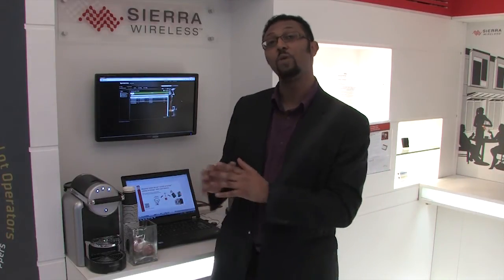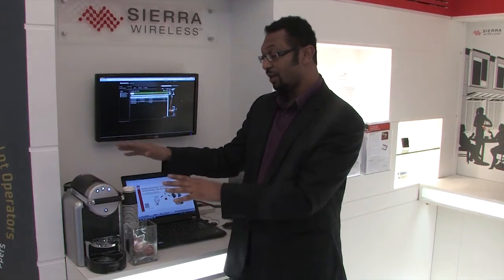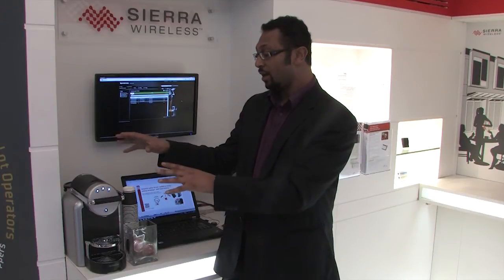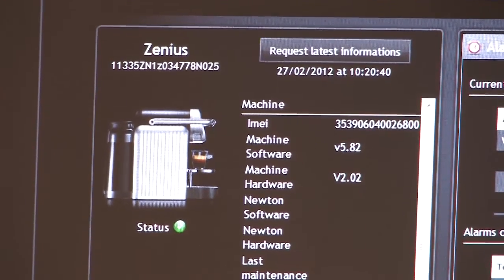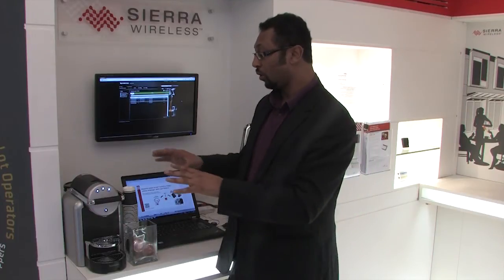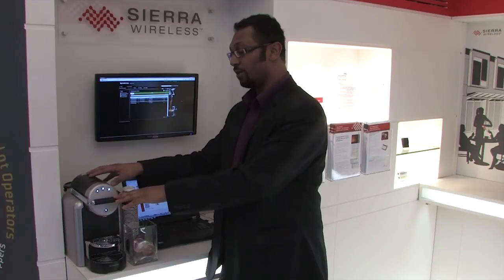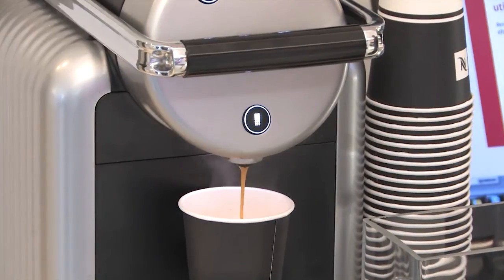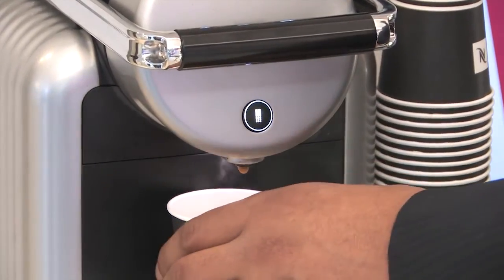Mobile World Congress 2012 - Nespresso's connected coffee machines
Learn more about how an AirLink programmable modem and the AirVantage M2M Cloud Platform help Nespresso connect to its professional coffee machines and provide better service to customers.